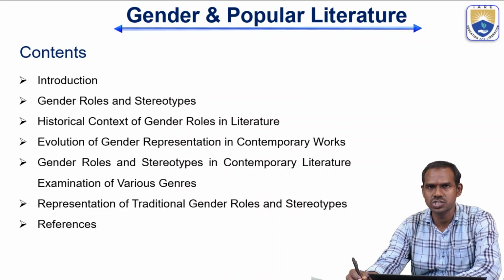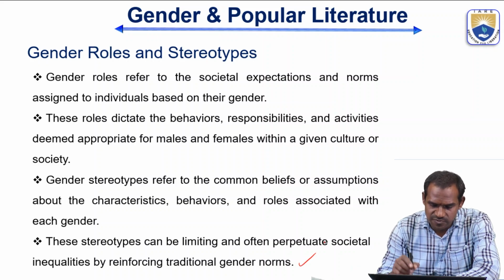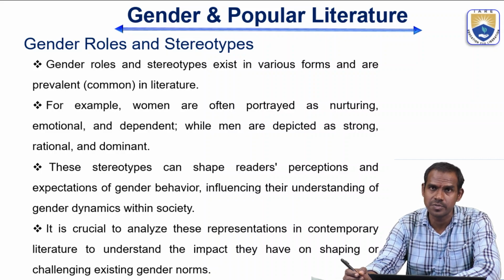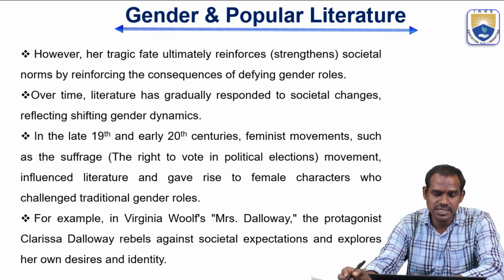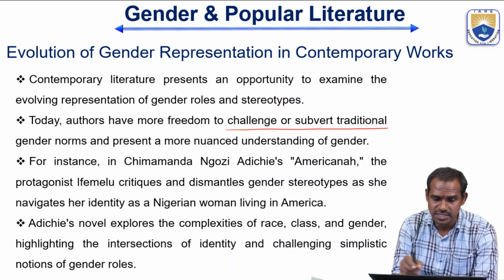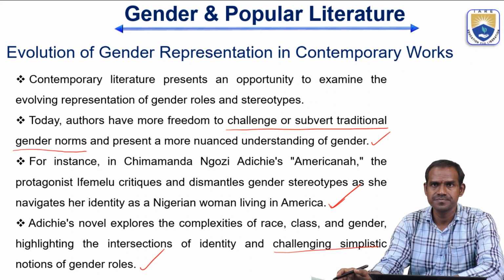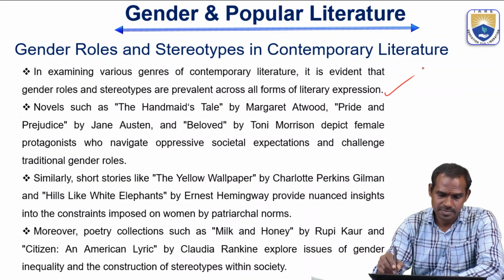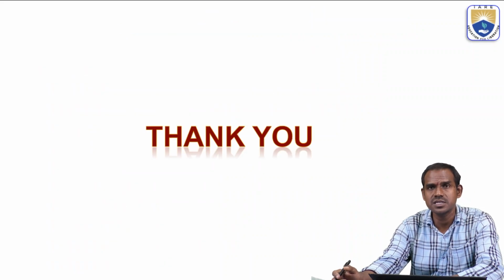Gender and Popular Literature by Dr. P Hanuman Prasad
Gender and Popular Literature by Dr. P Hanuman Prasad | IARE

Telangana, India.